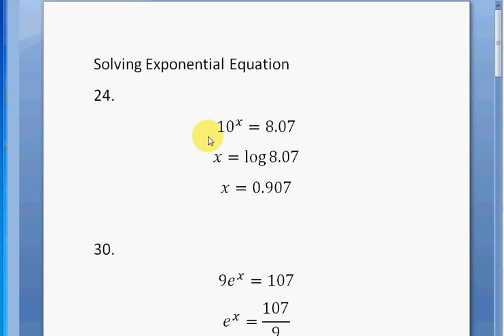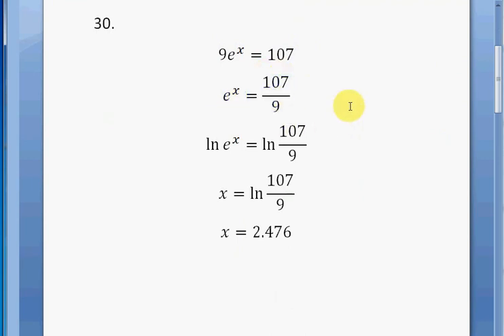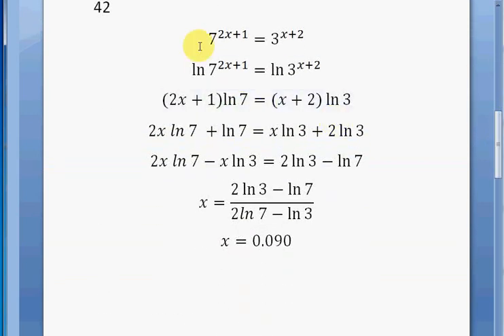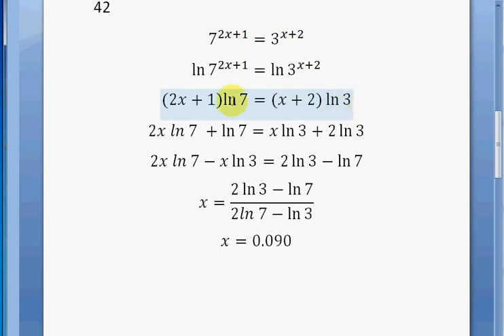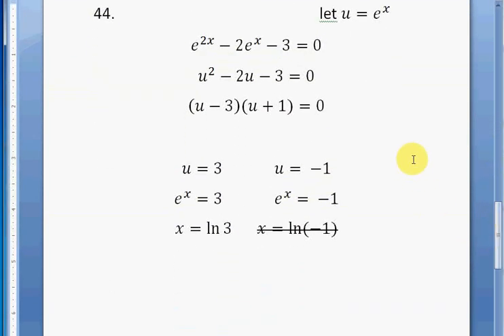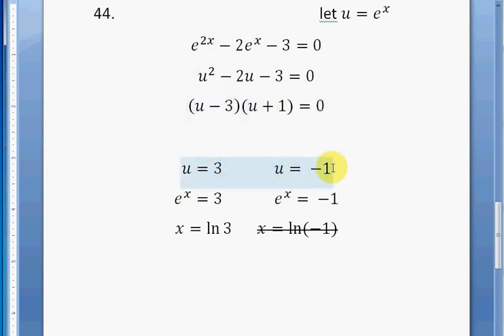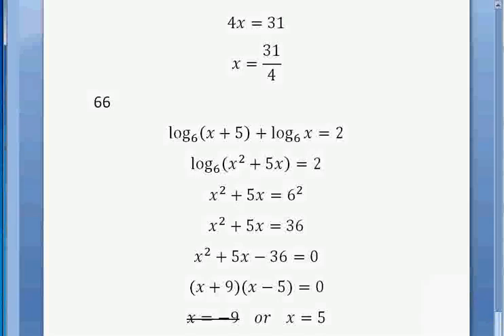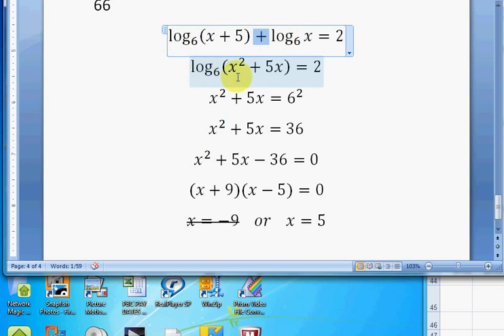Exponential and Log Equations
College Algebra - Exponential and Log Equations